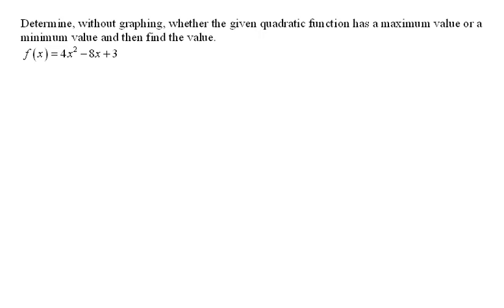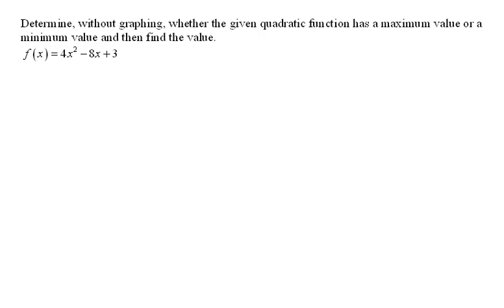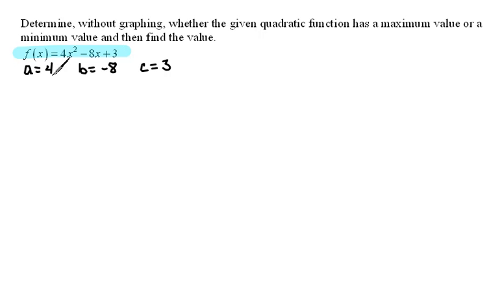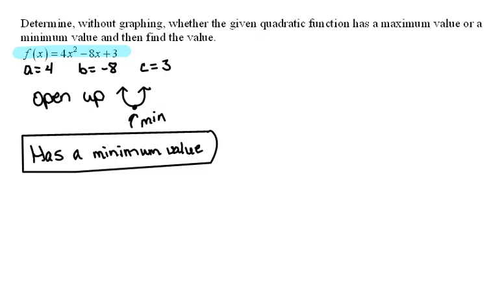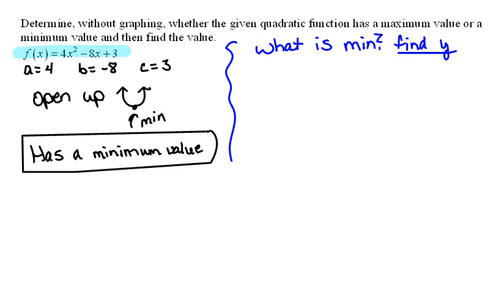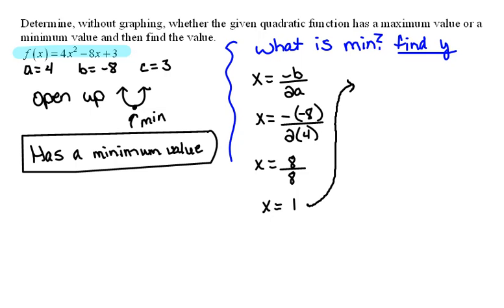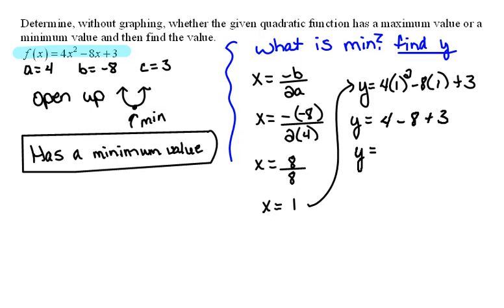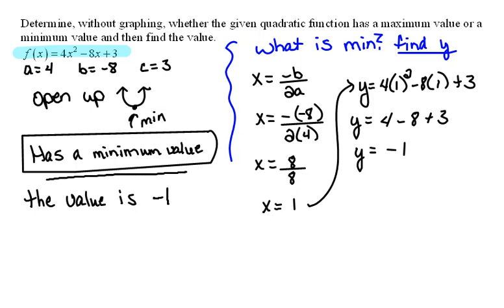Find Max or Min without Graphing 4.3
How to find the max or min without using a graphing calculator.